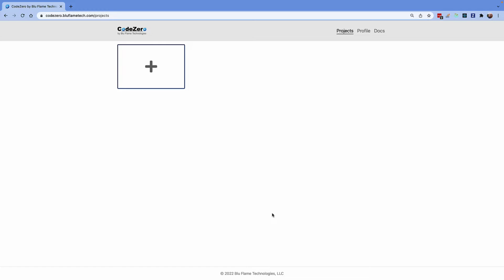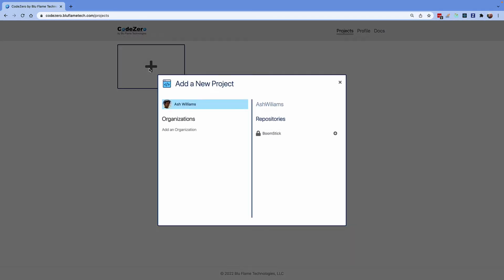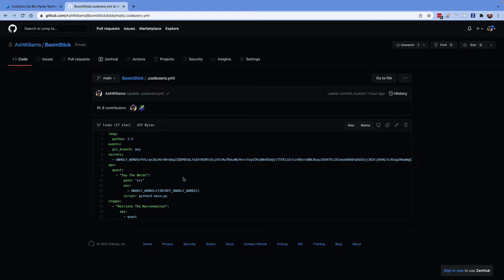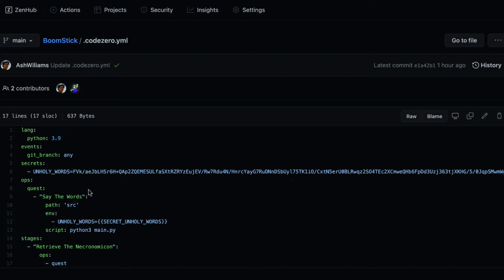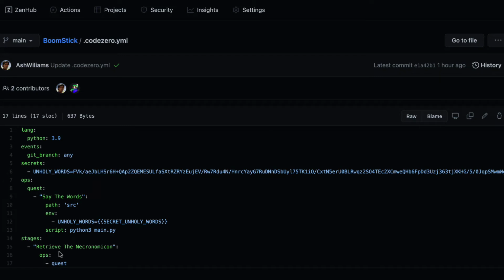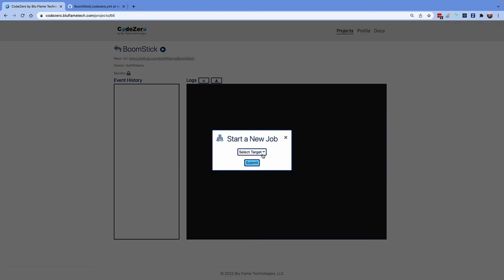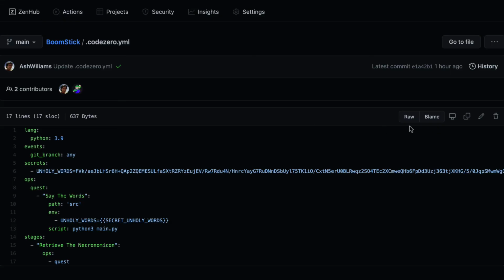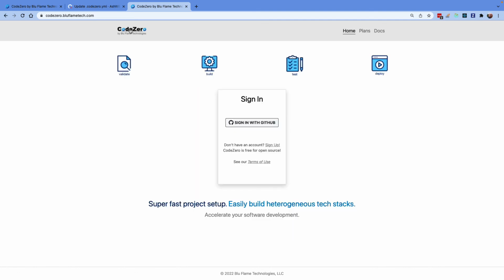CodeZero Demo: Getting Started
CodeZero is the easiest and fastest way to do automated software validate/build/test/deploy functions. Yes, it supports continuous integration and continuous deployment. But, that's just where it starts!

In this demo, Clayton demonstrates how to sign up for CodeZero with GitHub, how to add repositories as CodeZero projects, and how to configure projects to run CodeZero jobs.

We're in Beta!